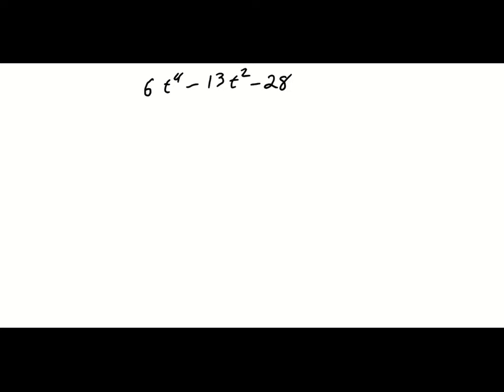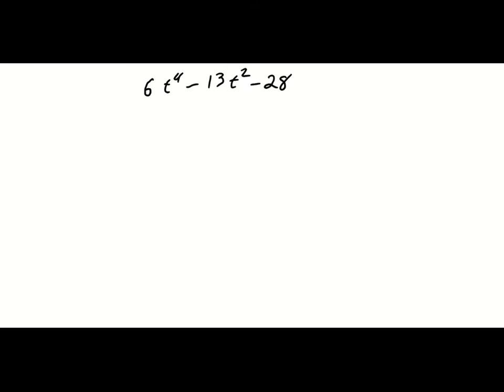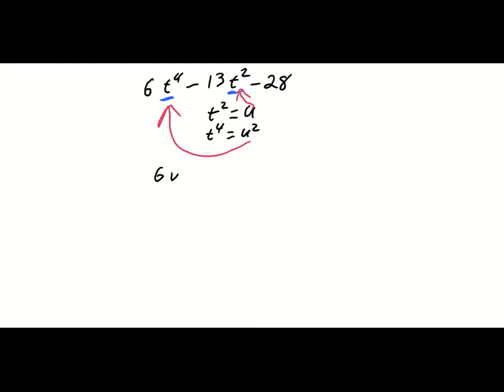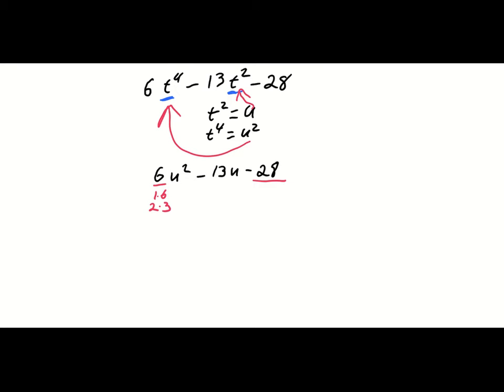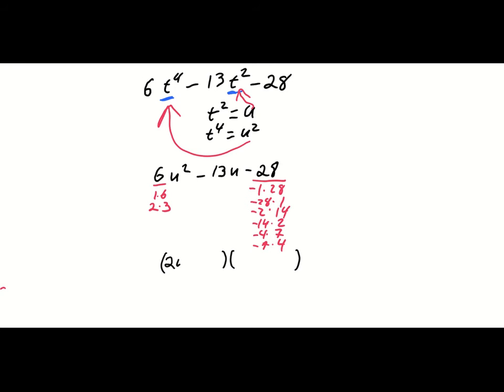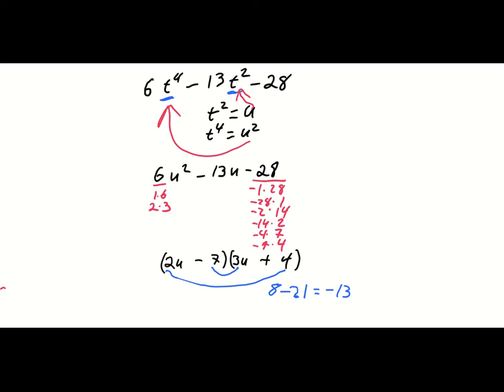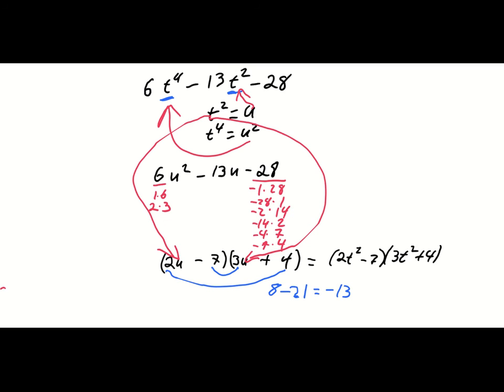Factoring a Trinominal Using Substitution